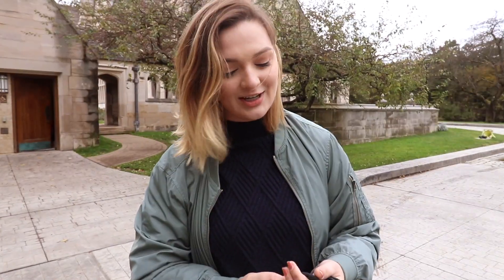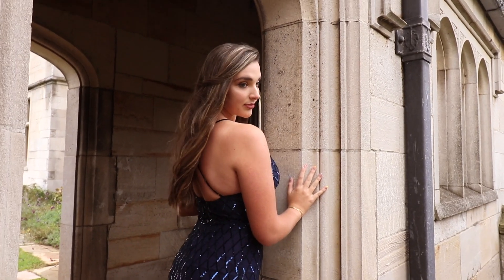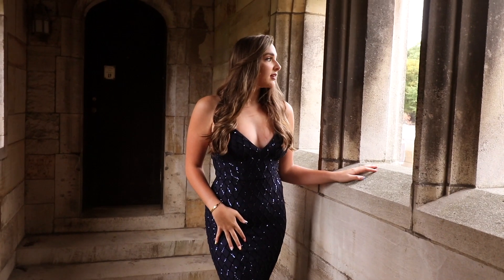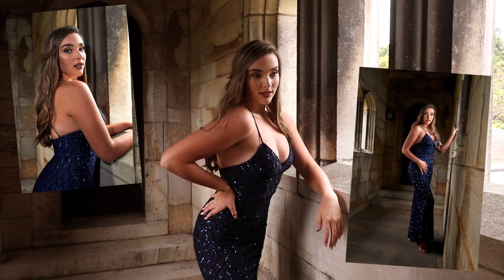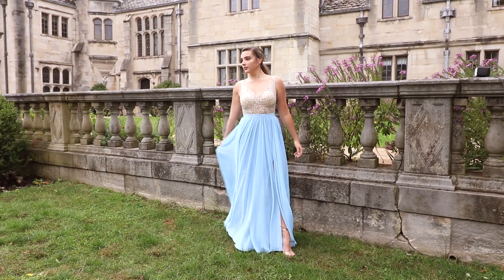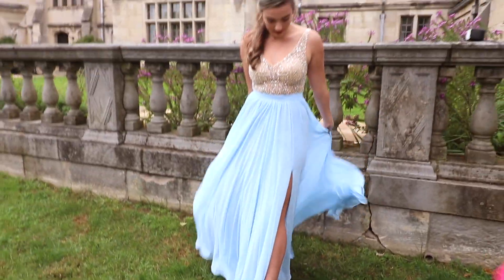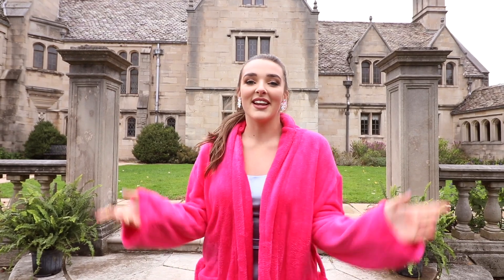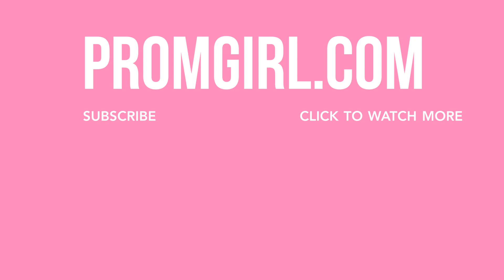KENDALL VERTES | Prom Photoshoot Vlog!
The PromGirl team took a trip to Pittsburgh, PA to do a Prom 2020 Photoshoot with PG Queen Kendall Vertes!

Facebook.com/PromGirlxo
Instagram.com/PromGirlxo
Twitter.com/PromGirlxo
Pinterest.com/PromGirlxo